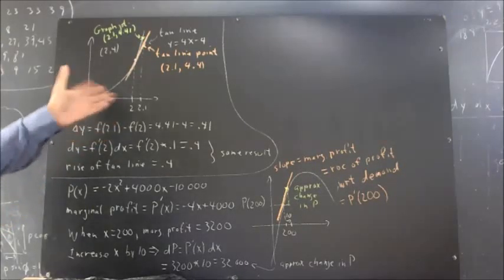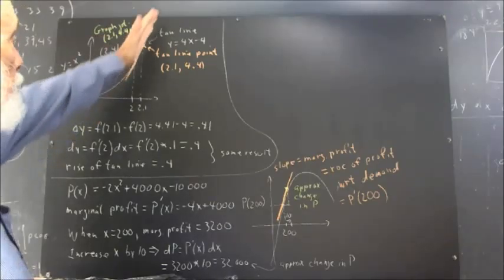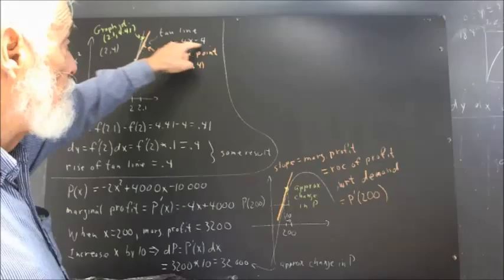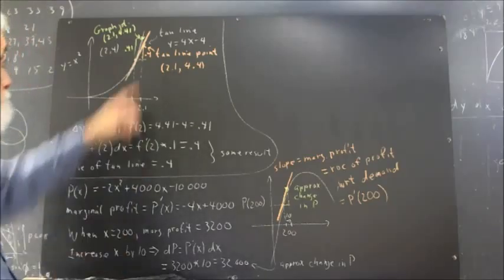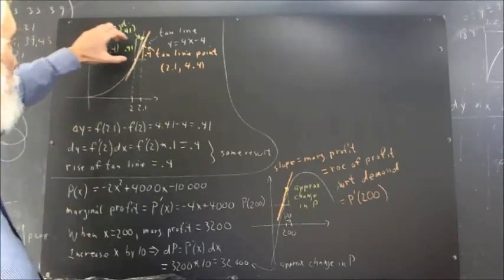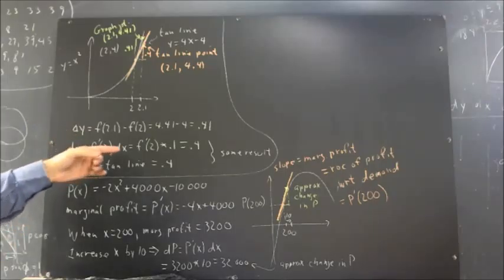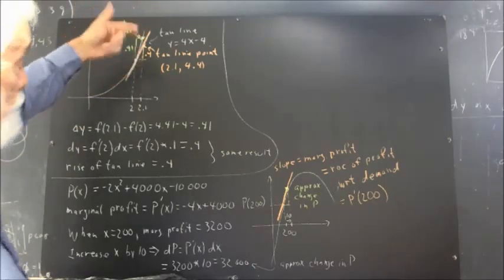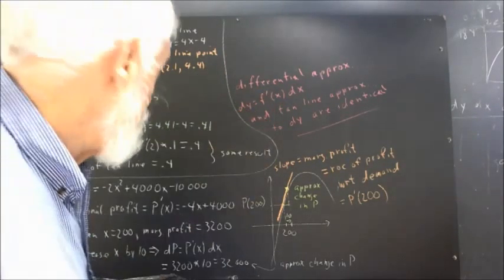271 090 differential and tangent line approximations to change in y value